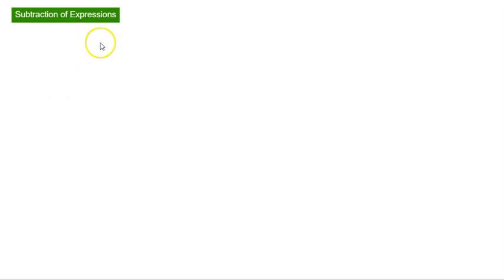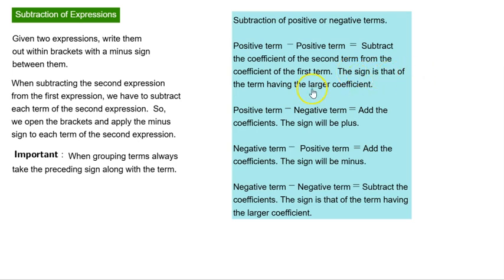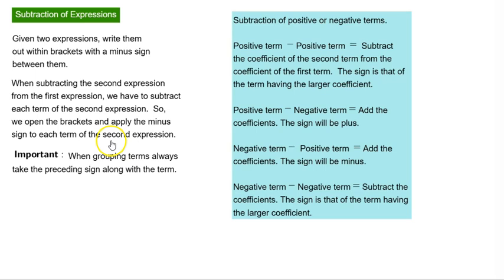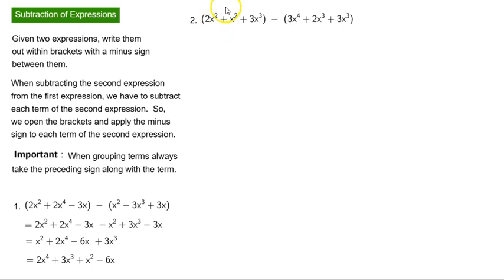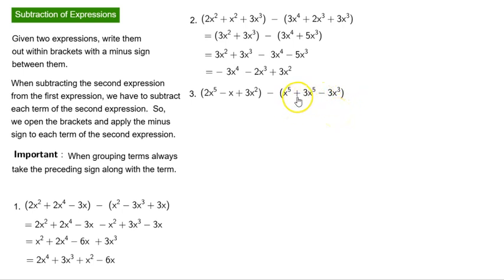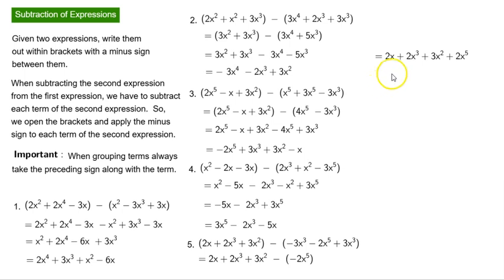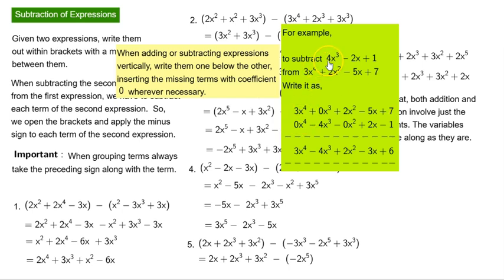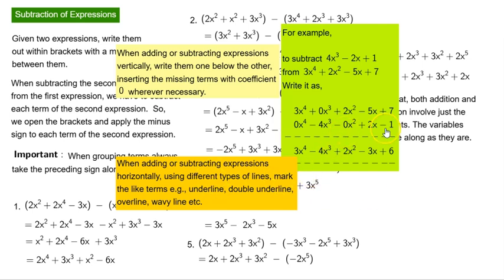007 - Subtraction of Expressions